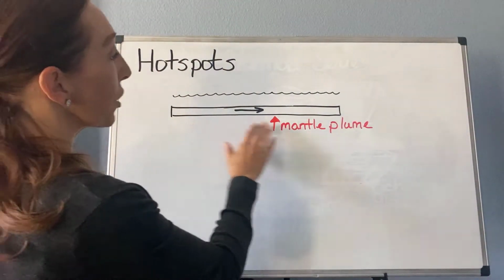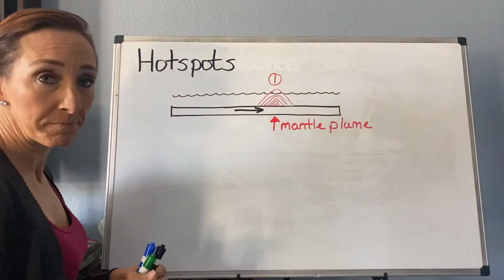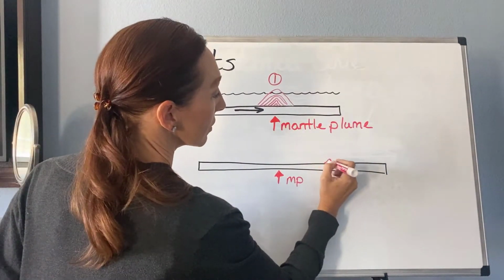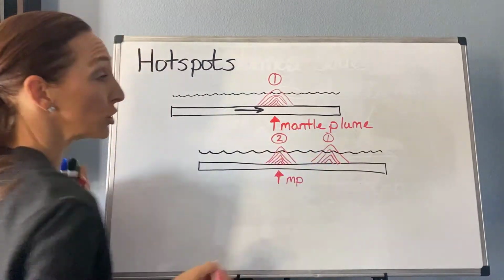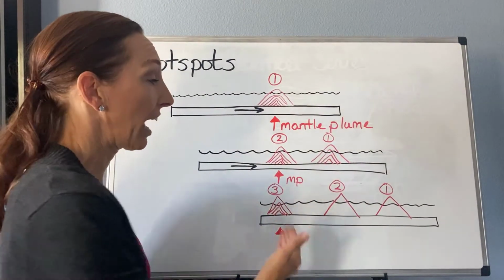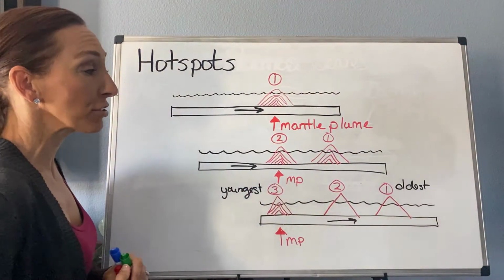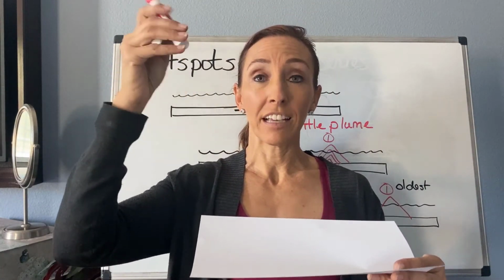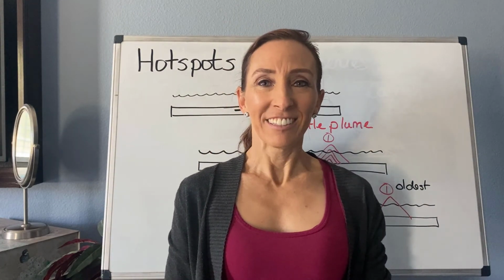How Can You Tell What Direction a Plate is Moving From a Hotspot?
Instructional video intended to help geology lab students understand how to determine the direction of tectonic plate travel based on hotspot activity.